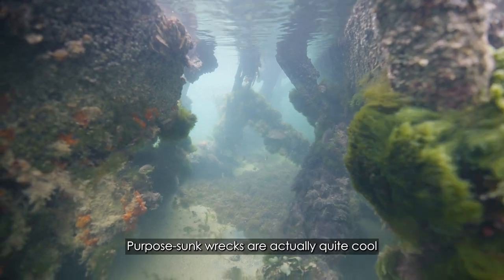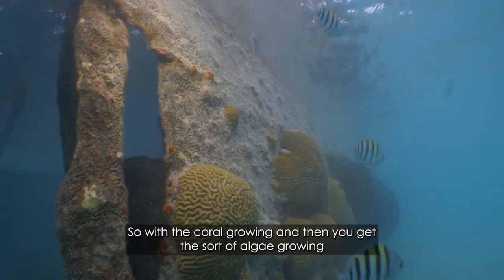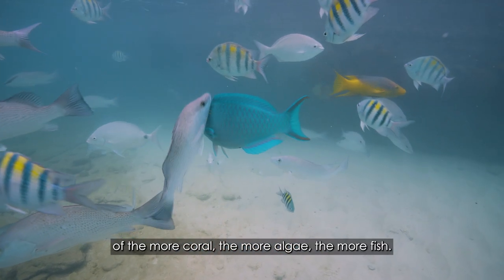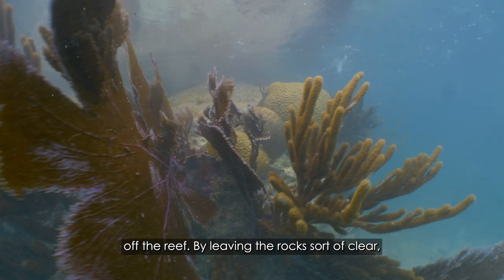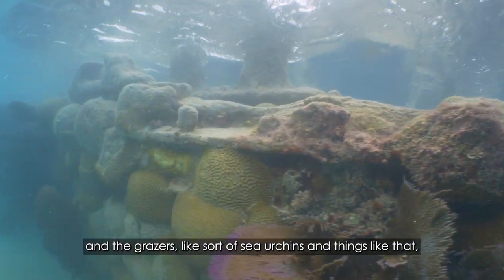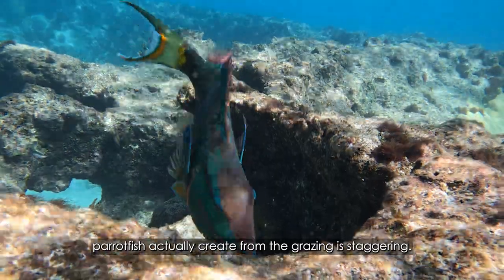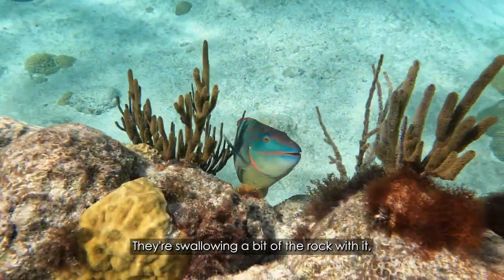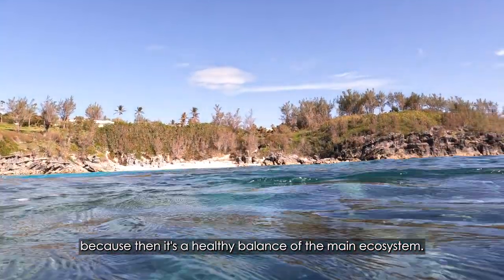Shipwrecks & Parrotfish with Native Bermudian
Native Bermudian and Naturalist Chris Flook took our crew out to Nonsuch and chatted with us about everything from the parrotfish that clean the reefs to the challenges the islands face with climate change.